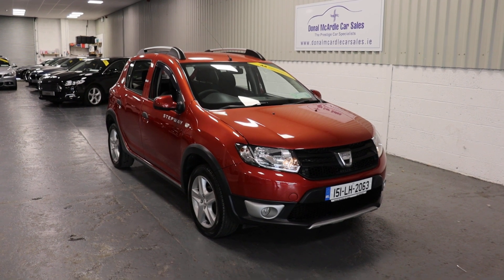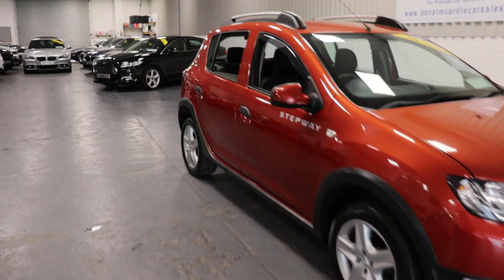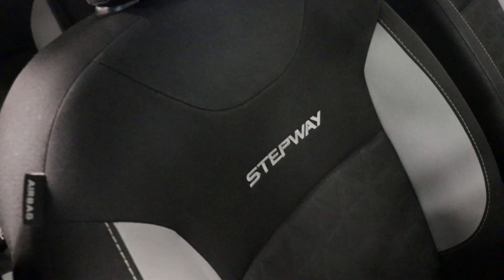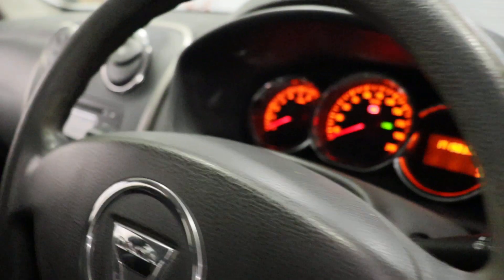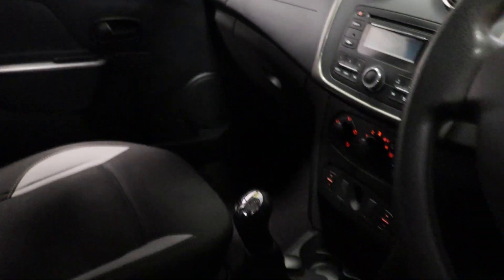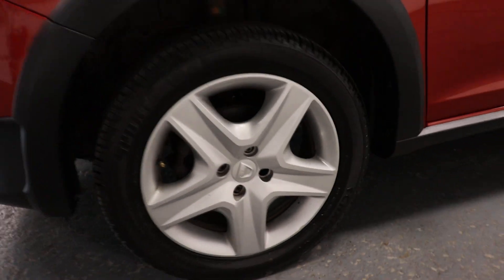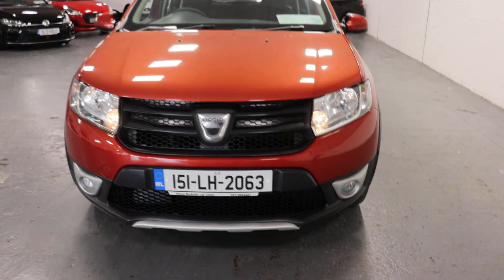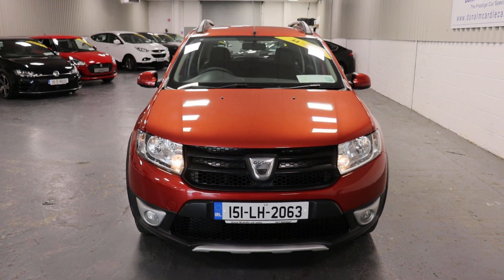2015 DACIA STEPWAY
Just in this very clean Dacia Stepway Alternative 1.5 DCI 90 features include  Bluetooth, Brake Assist System, CD Player, Central Locking and more!
we are always happy to help in any way that we can!!!
At Donal McArdle Car Sales you can buy with confidence, with over 20 years experience in the motor trade we have built up a superb reputation for high quality cars and first class customer service. All our AA Approved Cars come with a 1YEAR AA Membership with full roadside assistance, 101 point inspection. We can source any car, colour or spec you desire. All our cars come VRT Paid on irish plates with a cartel report and will be delivered to you with a comprehensive warranty. For out of hours please call Barry on 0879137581.
Opening hours Mon  Fri 9am  530pm. Sat 10am  3pm. Viewing anytime by appointment.

Features:
Alarm, Alloy Wheels, Bluetooth, Brake Assist System, CD Player, Central Locking, EBD, Electric Windows, Fog Lamps, Folding rear seats, Multiple Air Bags, Remote Central Locking, Traction Control